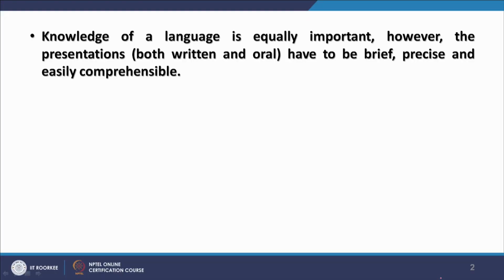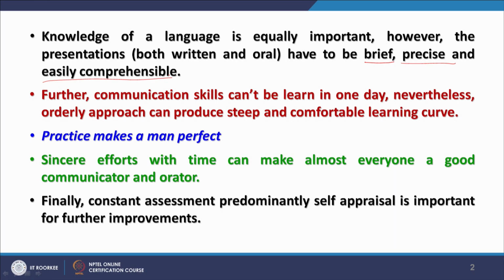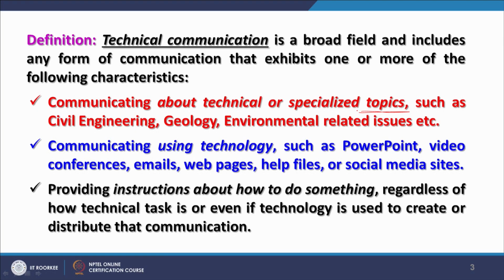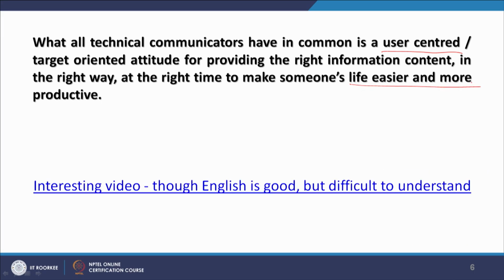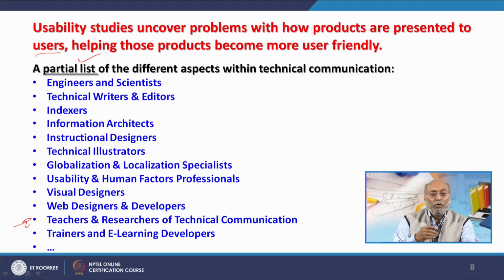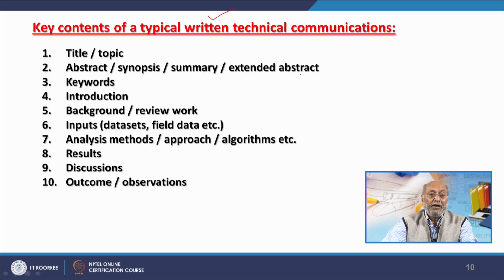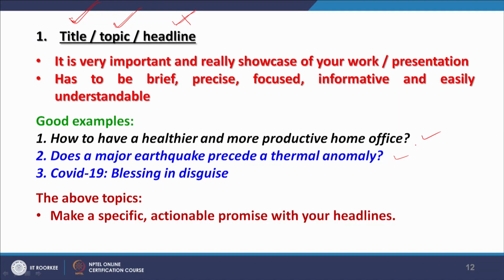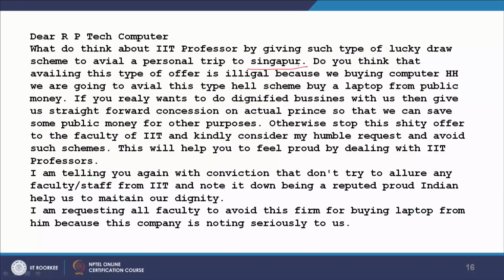Lecture 01-Introduction to Technical Communications and their types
This lecture covers the definition of Technical Communication and emphasizes its significance. Additionally, the video explores various types of technical communication and underscores the critical role of communication skills in both written and oral forms to effectively convey information.